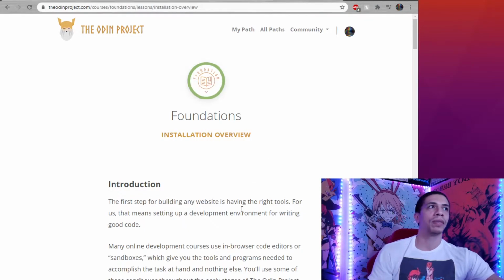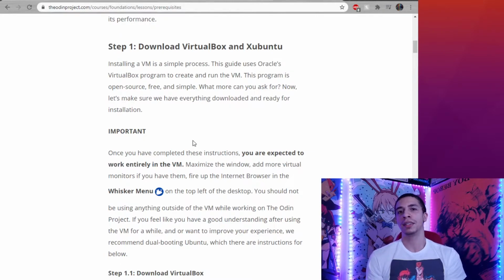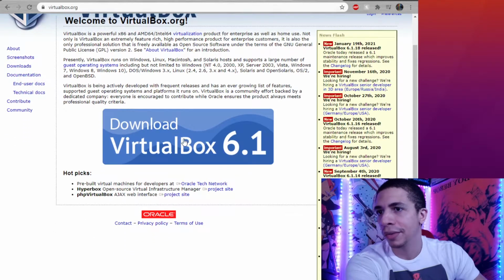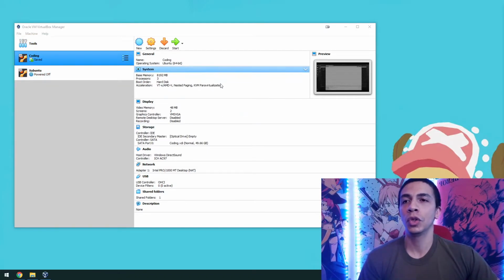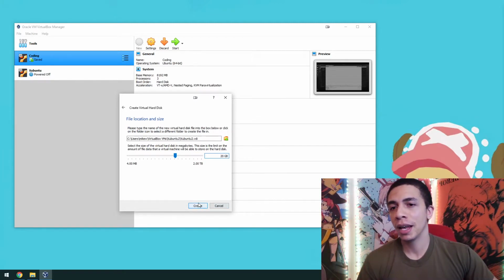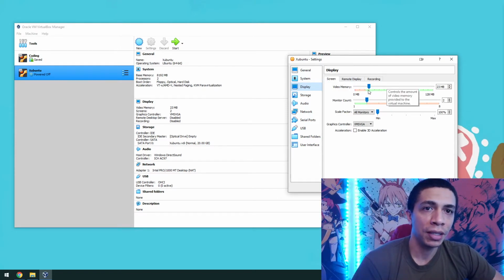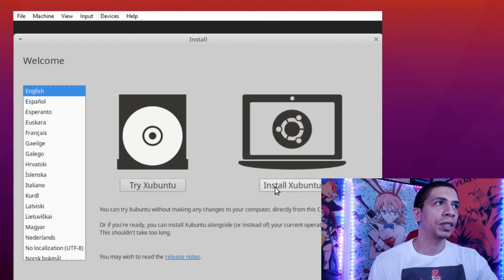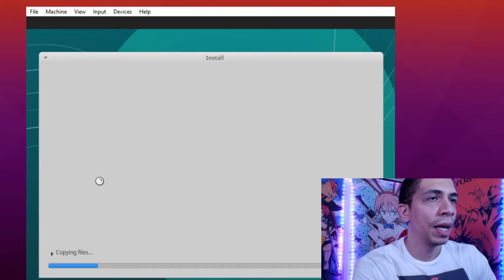Setting Up Your Virtual Machine For The Odin Project and Coding pt1 | Virtual Box Setup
It can be kind of confusing trying to get your virtual machine for The Odin Project up and running but I have your back!

Follow along with The Odin Projects instructions here!

github@ mikewhite628